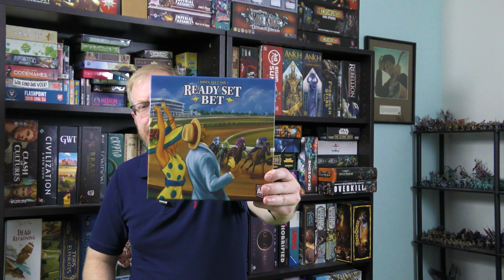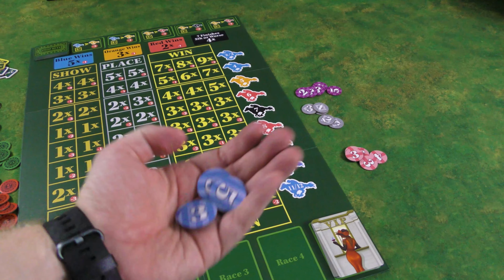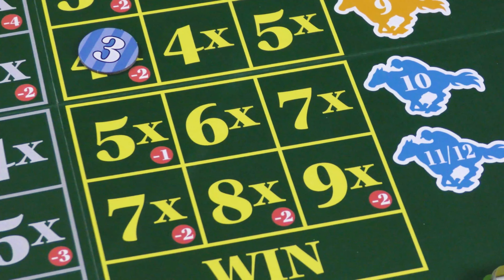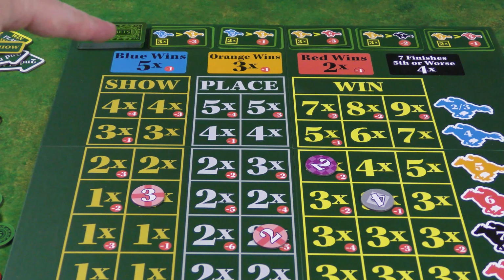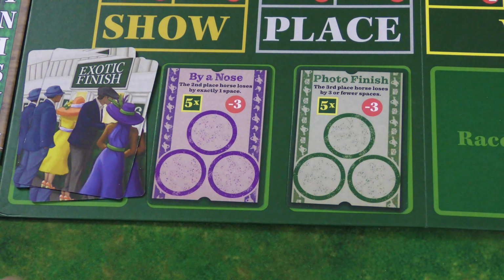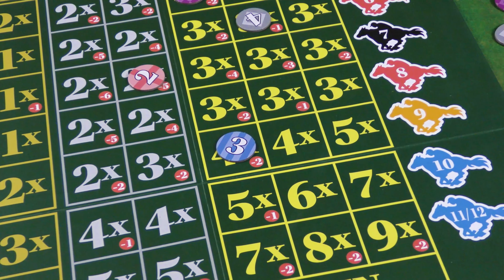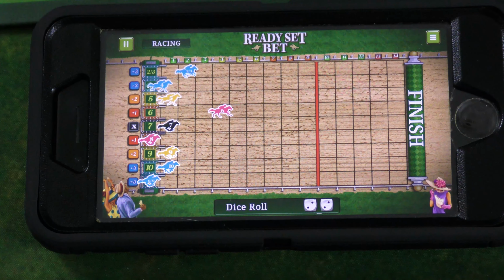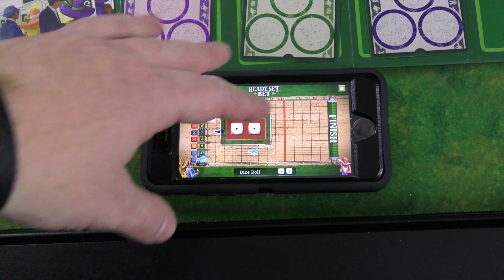Ready Set Bet Review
Not a review copy. I bought this.

If you would like to donate to Drive Thru Games, you can use the "Thanks" button under the video, or please check out the Gamefound Pledge Manager

Intro (00:00);
gameplay overview (01:16);
final thoughts and review (09:53);